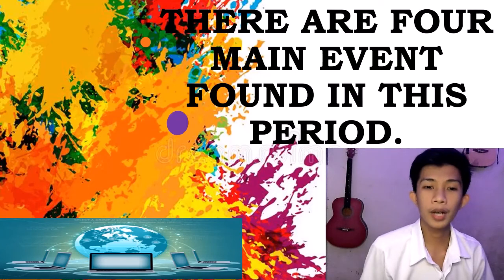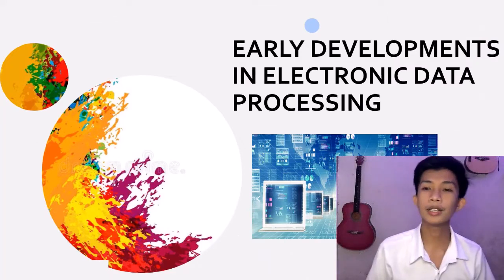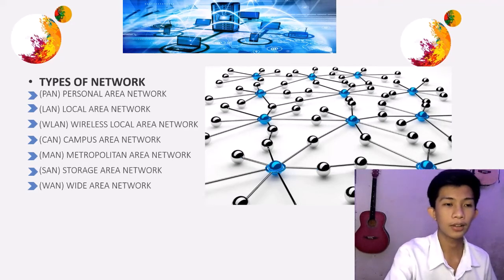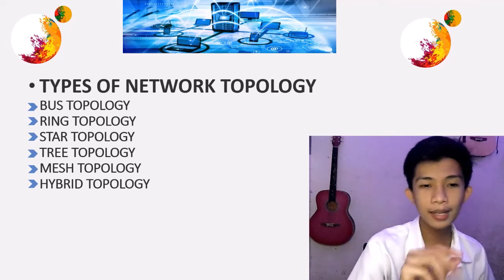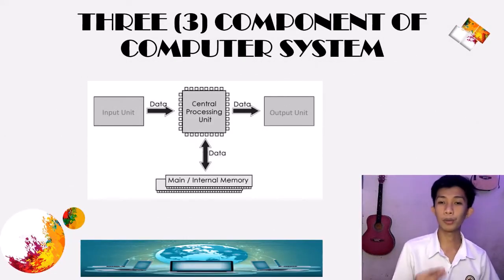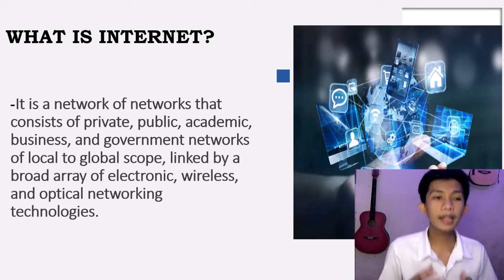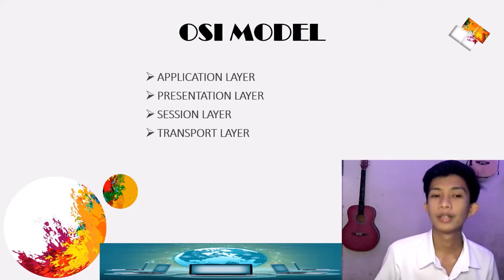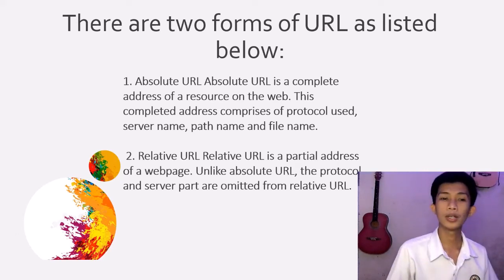Salmo, Clarence K. Bsit-1c Video Presentation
Watching and listen guys. thank you